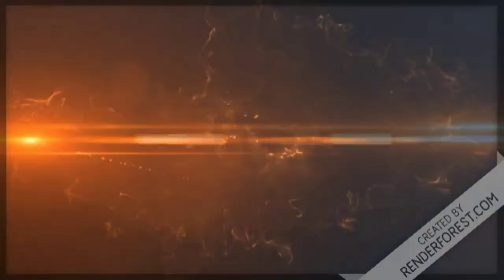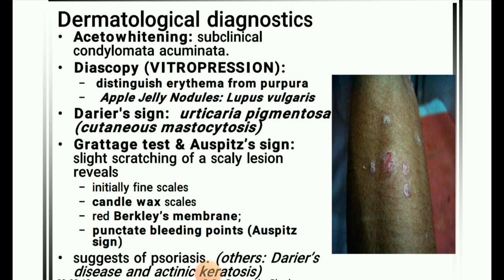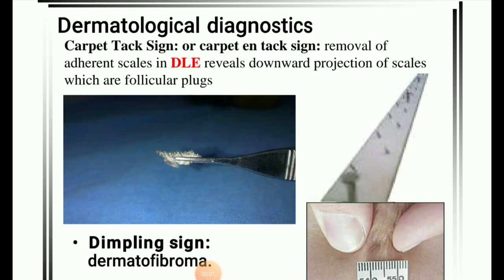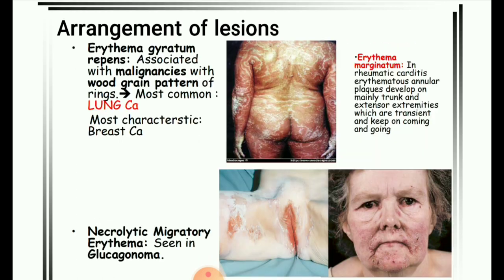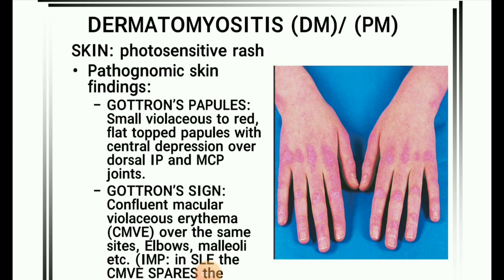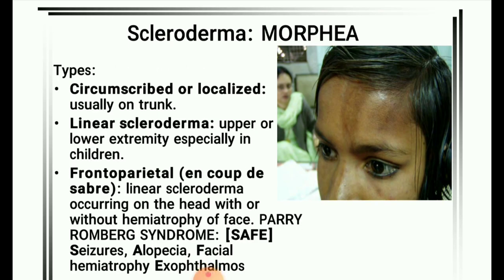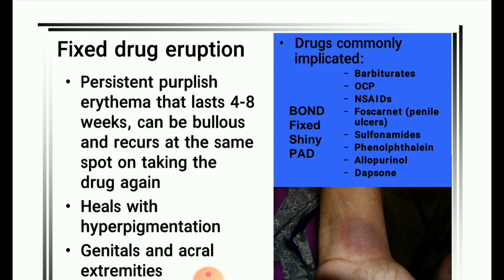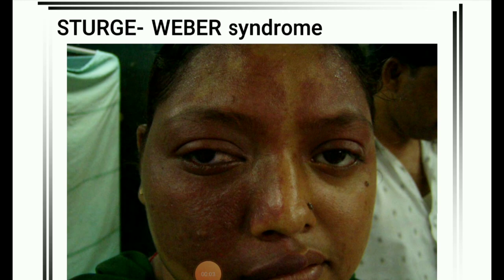Derma Images Part - 3 | INI-CET | NEETPG | FMGE | Next | High Yield Images | MIP || Mis.Medicine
anatomy videos
physiology
medicine
pharmacology
microbiology